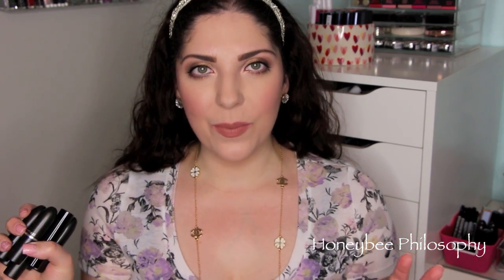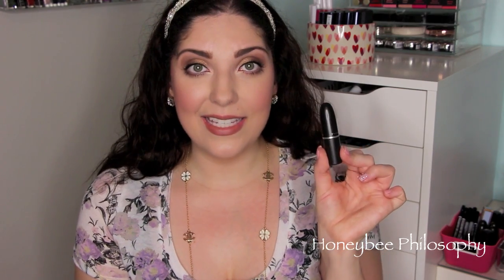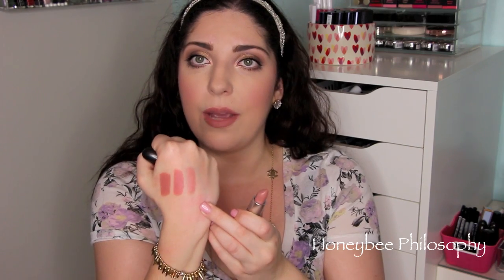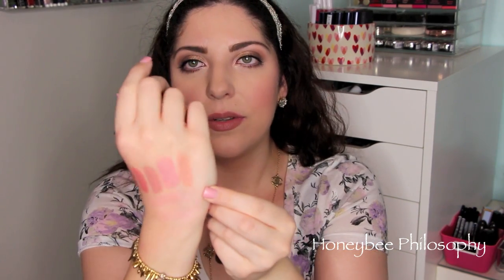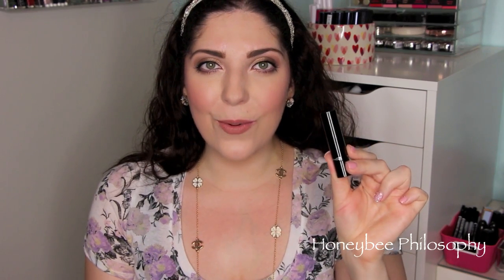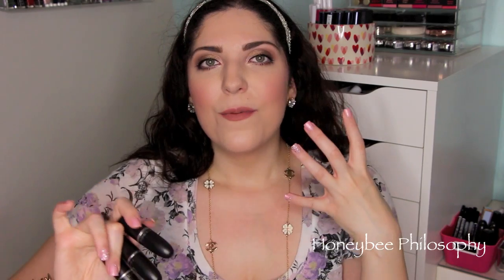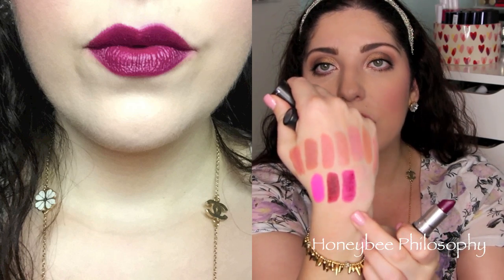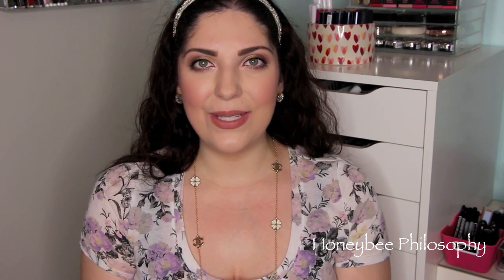♡ My Top 10 MAC Lipsticks ♡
MAC Lipsticks Mentioned:
Velvet Teddy
Kinda Sexy
Blankety
Creme Cup
Shy Girl
Innocence Beware
Bare Again
Candy Yum Yum
Rebel
Diva

WHERE DOES A HONEYBEE WANDER?

[SKINCARE]
✩ Botox in a Jar |  Beenigma: